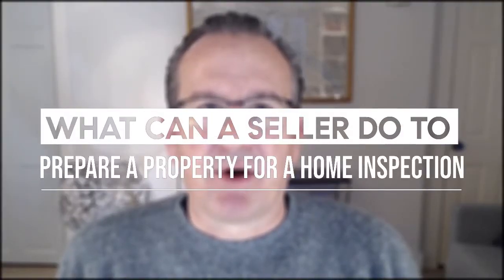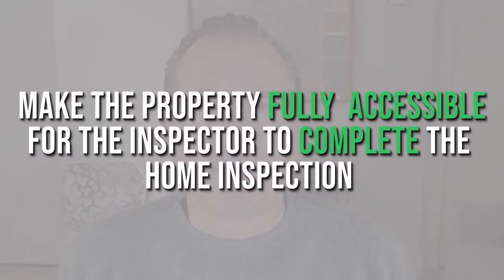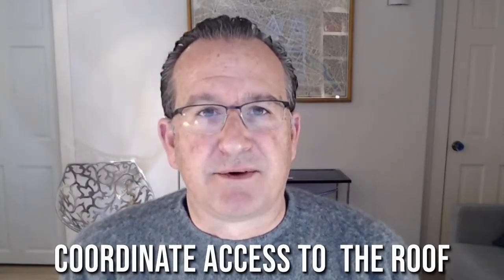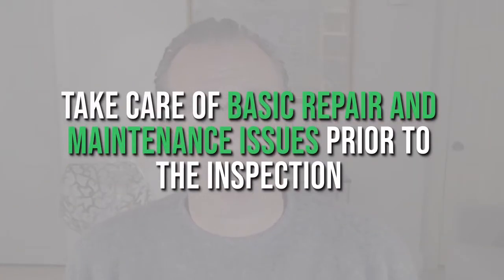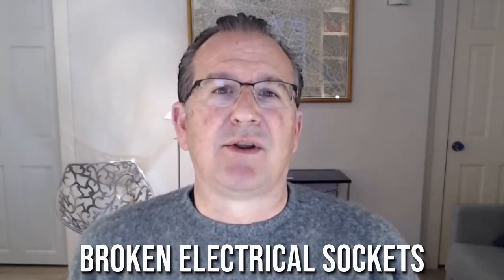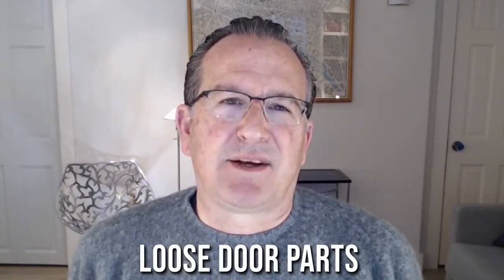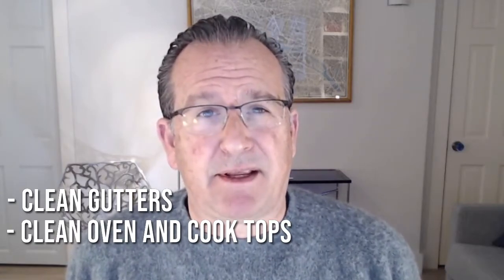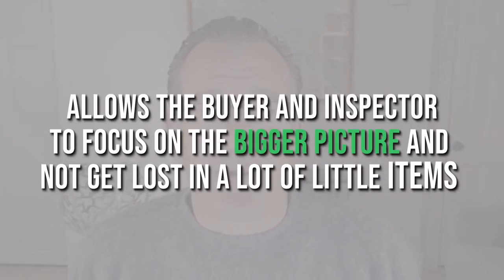Home Inspection Checklist🏡 Home Inspection Tips for Sellers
As a seller, the last thing you want is for the deal to fall through and go back on the market. Here's a home inspection checklist to help avoid that from happening.

Home inspection tips for sellers